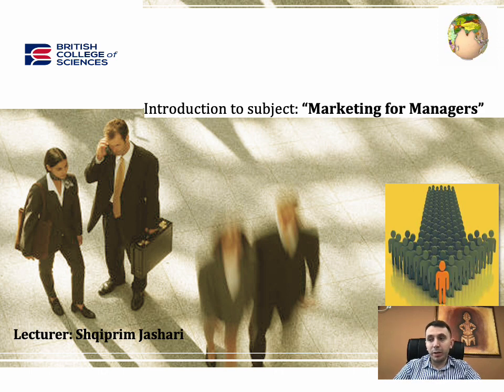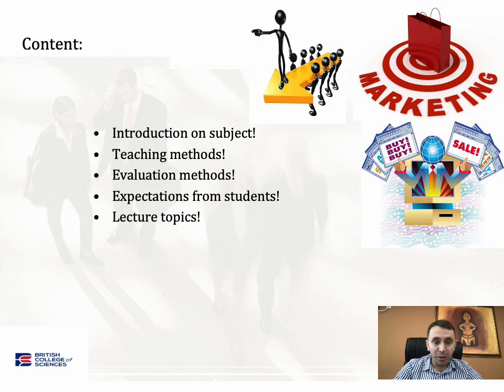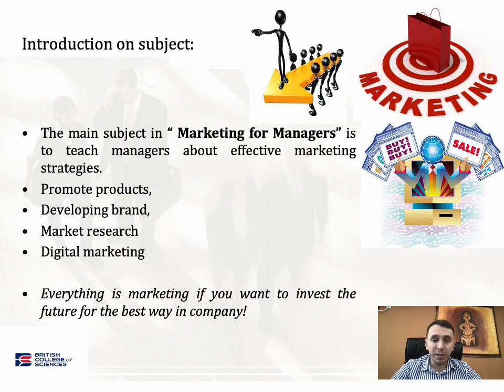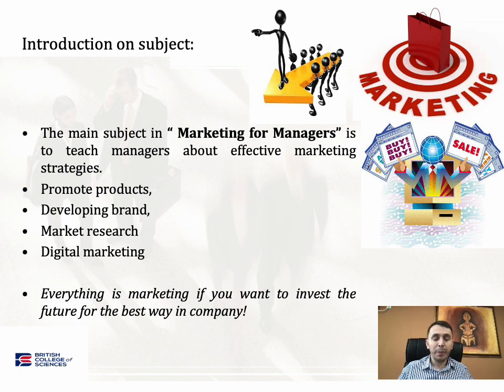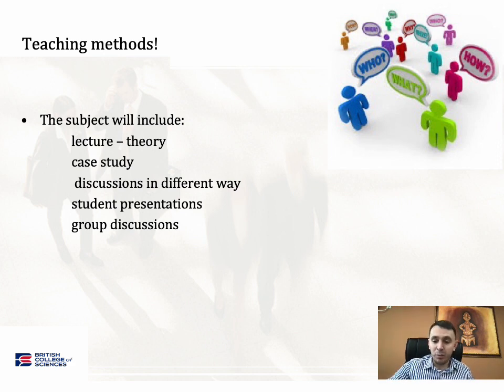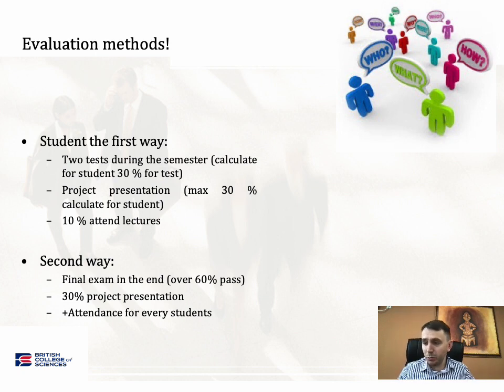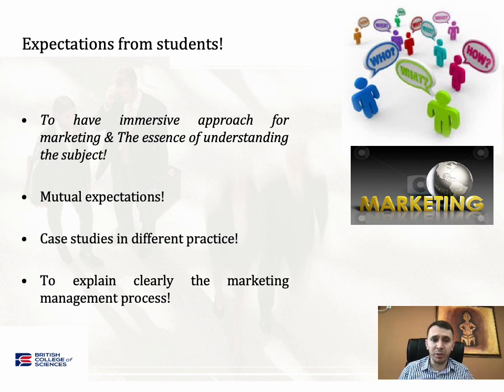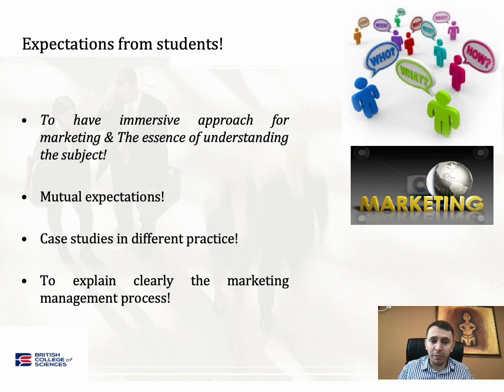Short presentation Shqiprim Jashari, subject Marketing for managers